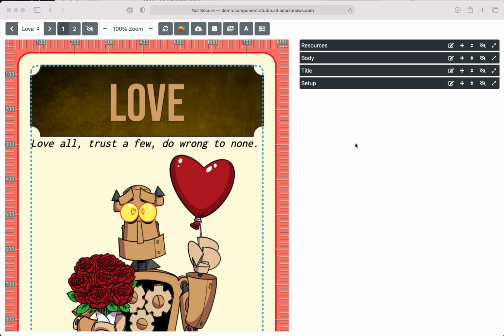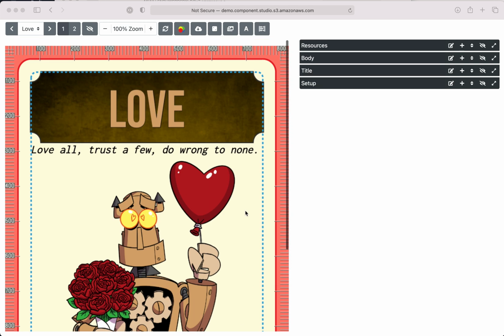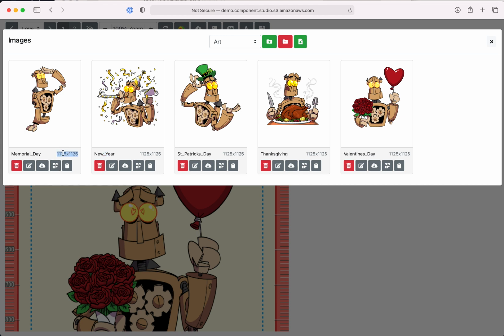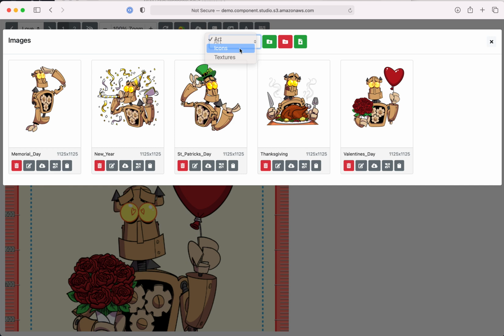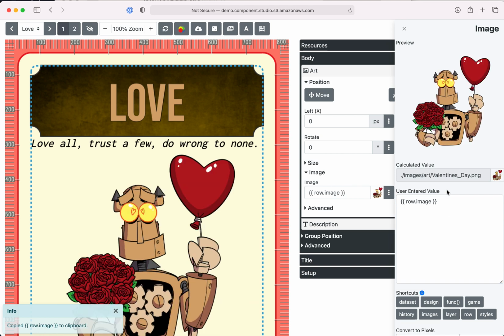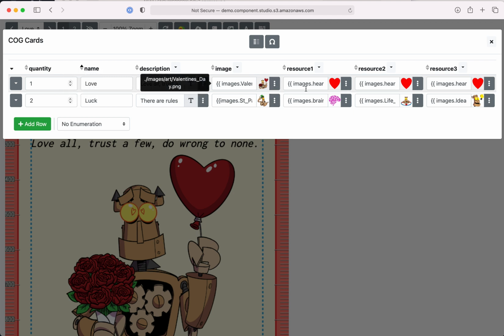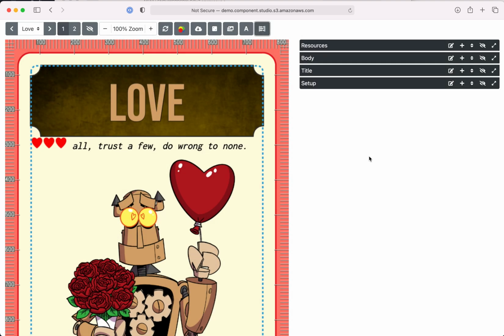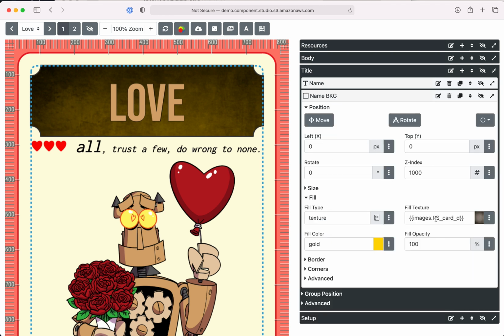Component.Studio 2 - Dev Diary #12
In this video we discuss how you can use images in Component.Studio 2: image upload manager, image variables, the image layer, images as textures, and inline images in text. We're very interested in what you think about the implementation of images.